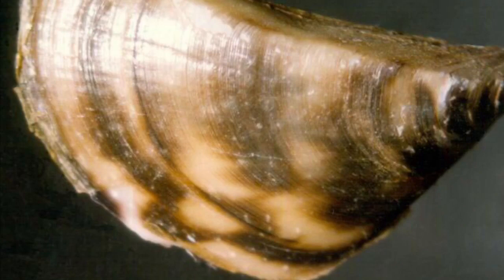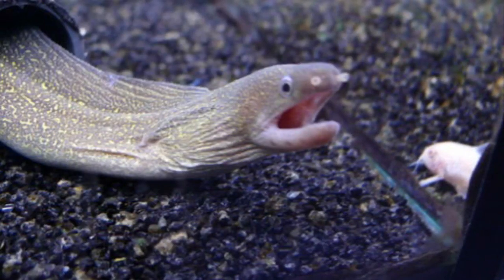My Movie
Zebra Mussels